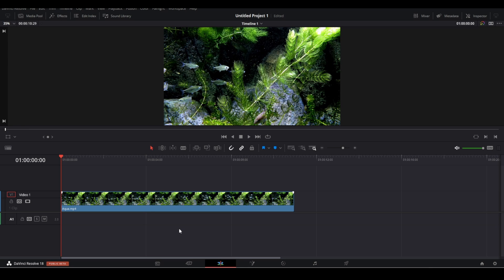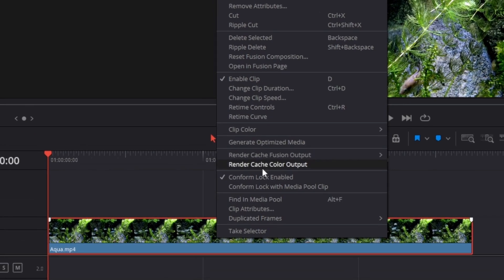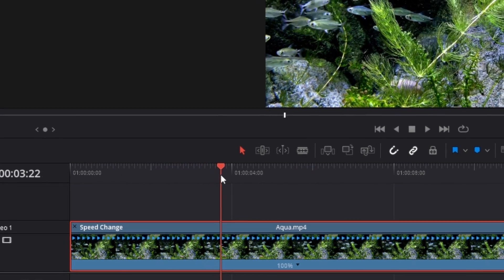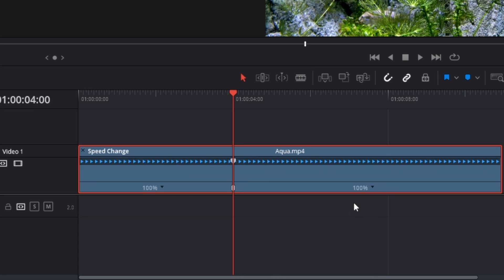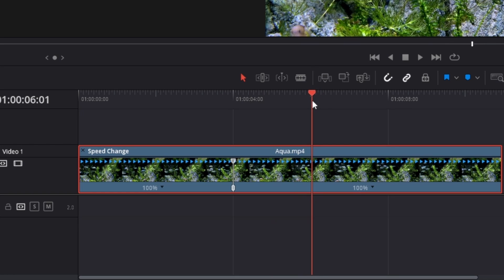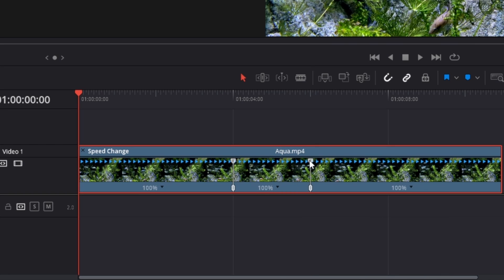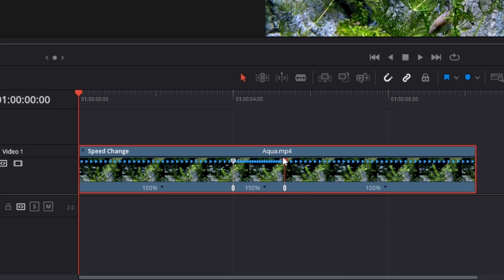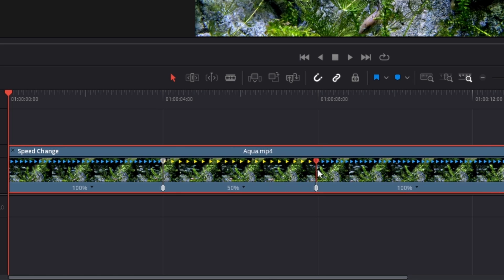Speed Up Only Certain Part of Clip: DaVinci Resolve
How to speed up only a certain part of a clip in DaVinci Resolve. Quick and easy tutorial!